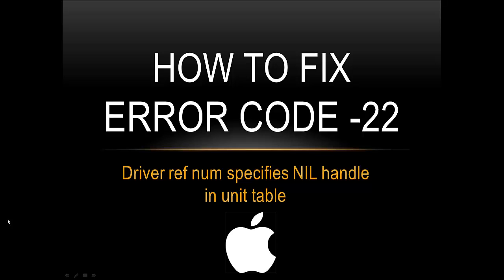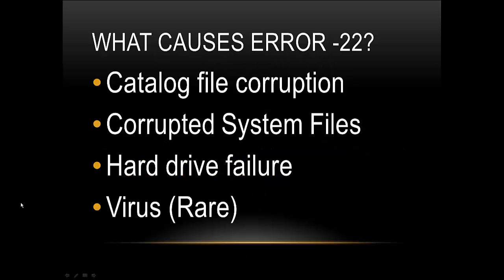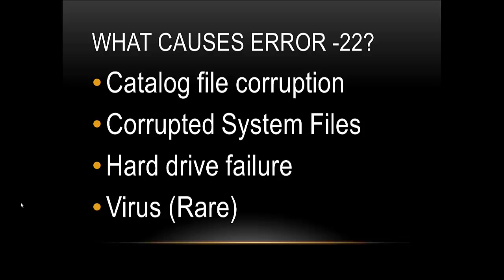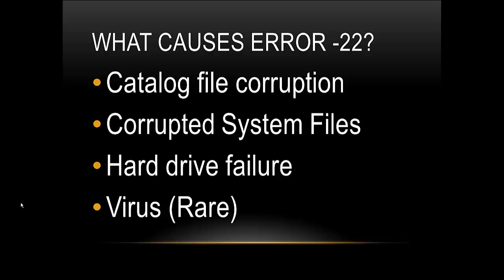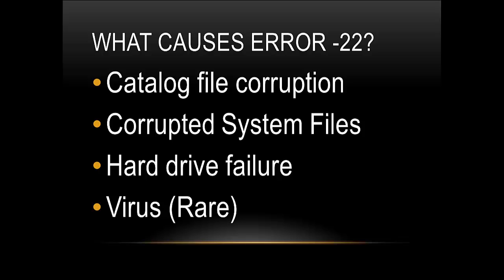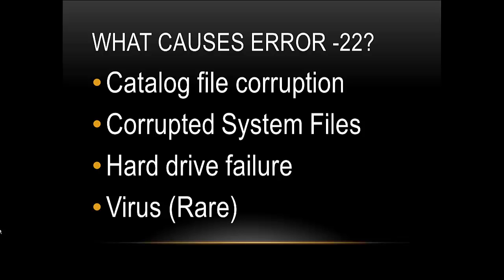Error code -22 - How to fix Mac error code 22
(Driver ref num specifies NIL handle in unit table)

Alright guys, yet another pesky little Mac error fix for you guys today. This time its error code -22.  Error code -22 or more specifically Driver ref num specifies NIL handle in unit table, can be a frustrating little bugger to get rid of. Most of the time this is caused by a faulty driver or a corrupted system file. It's always a little difficult to know for certain what is causing error code -22 just because your computer has so many driver and so many system files. In order to properly identify what is causing error code 22, do a scan with the software included in the the link above.  I would say about 99% of the time this software will fix any errors you may be having, while speeding up your Mac computer.

error code-22
error 22
error code 22
error code -22 mac
error code -22 osx
error code -22 Driver ref num specifies NIL handle in unit table
mac error code -22 fix
mac os error code -22